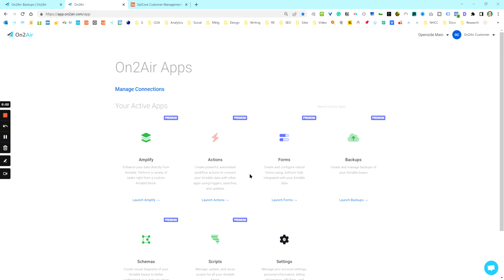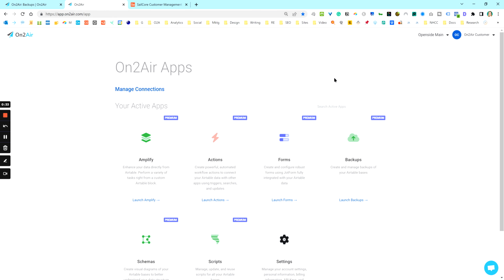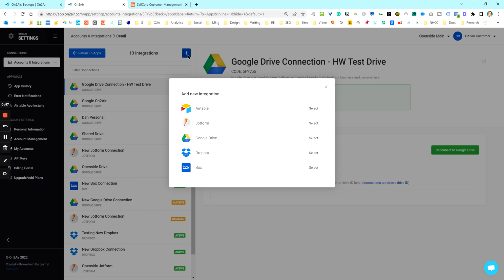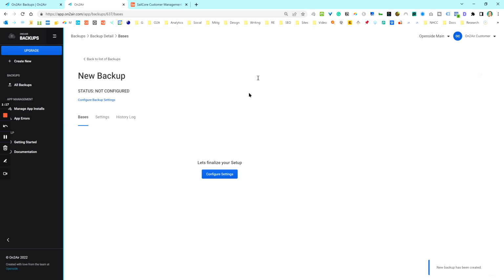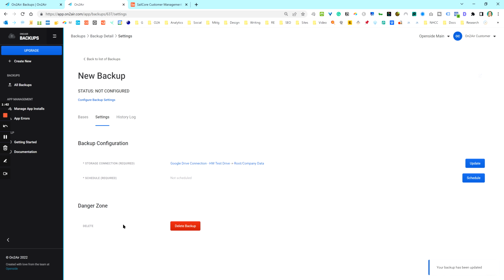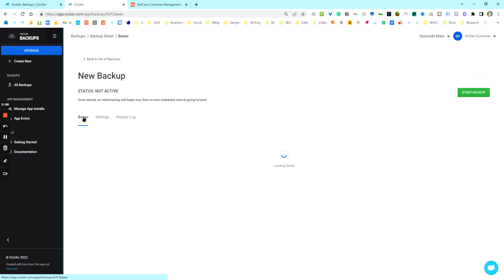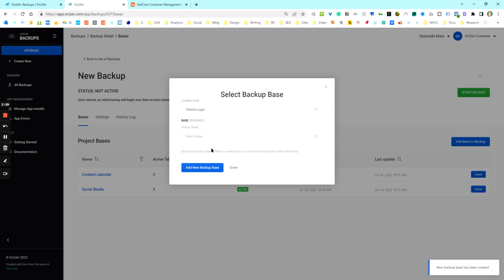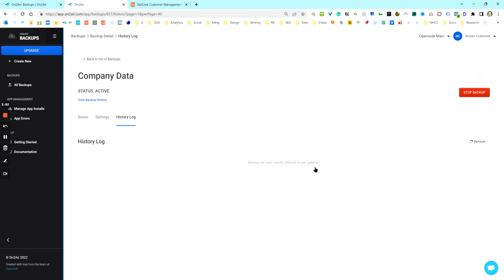How to Back Up Multiple Airtable Bases with On2Air Backups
With On2Air Backups, you can back up multiple Airtable bases even without adding the On2Air Backups Airtable extension.

🔹 What is On2Air Backups?

On2Air Backups is an Airtable app extension that allows you to create scheduled backups of your critical business data stored in Airtable and export your base data and attachments to Google Drive, Dropbox, or Box.

Check out all On2Air Extensions and Apps for Airtable - on2air.com

* Backups - Automated Airtable base backups to Google Drive, Dropbox, or Box
* Forms - Advanced Forms connected to your Airtable data
* Amplify - Dashboard to customize how you view your records
* Actions - 60+ Automated Functions, including Automated Documents, Bulk Update Records, Finance functions, Changelog, Same Table Linked Records, and more
* Schema - Base Design and Relationship Diagram tool